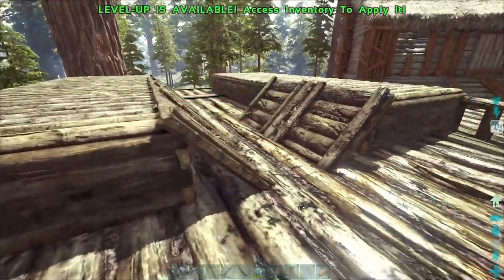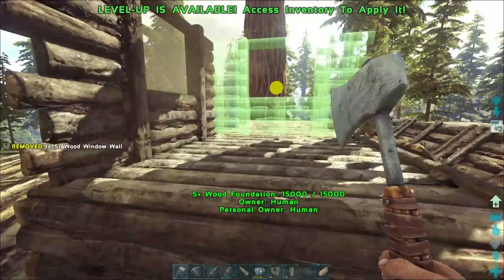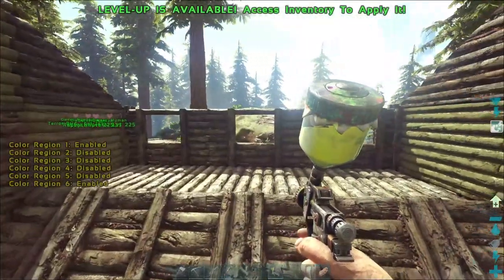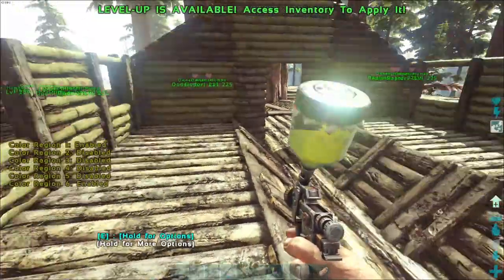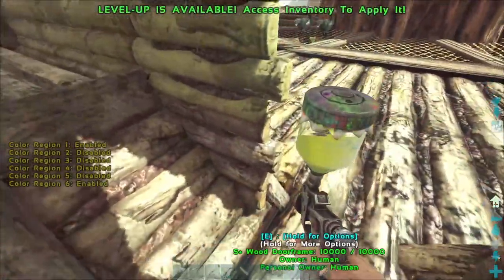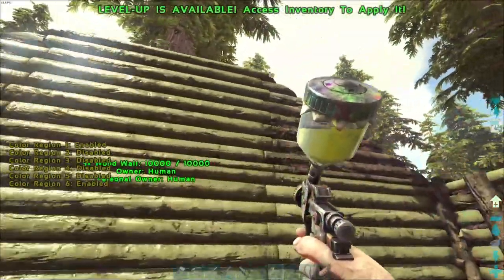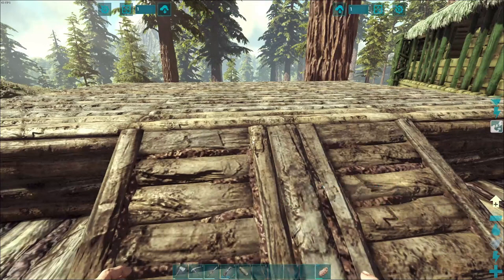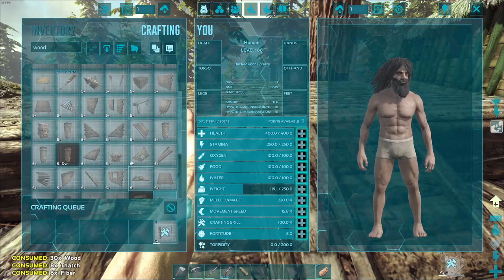MORE FARM WORK!!! - Ark Survival Evolved [Ep.10 The Island]